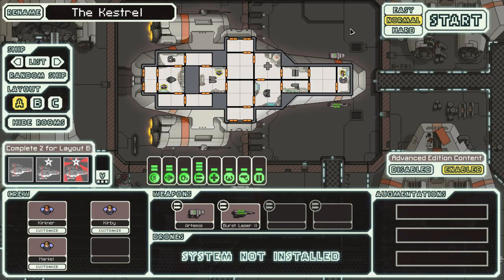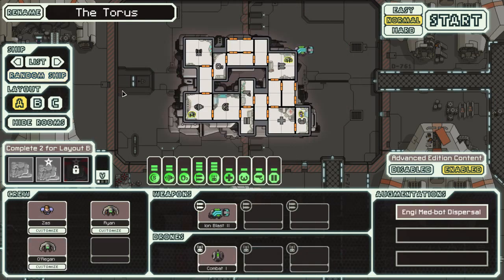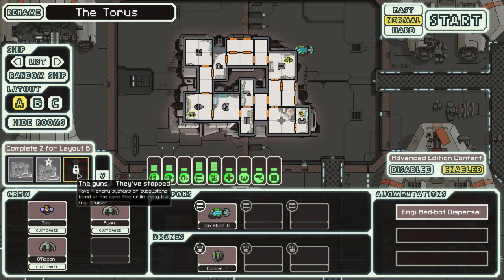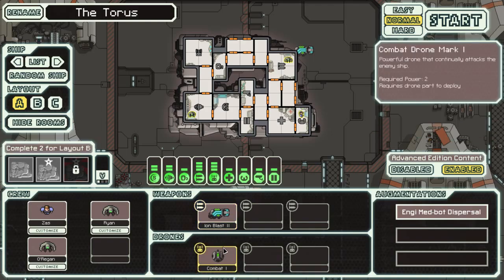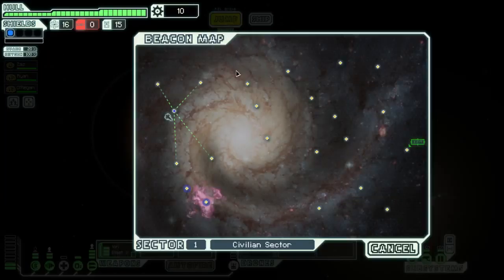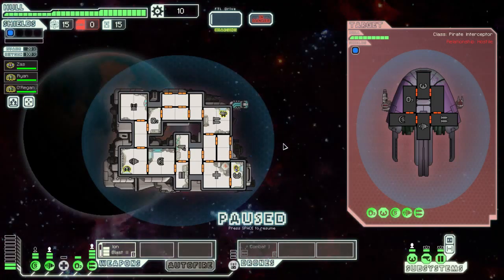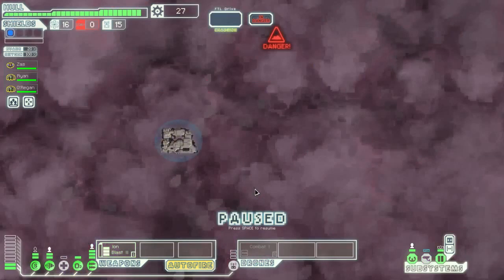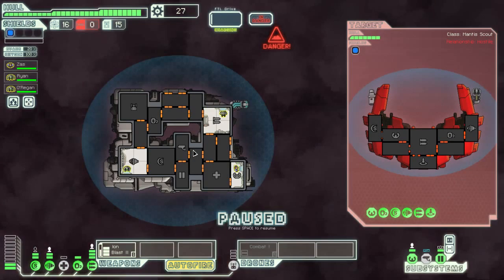FTL - 5 Minute Burst - S03E01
I'm the marmoset and this is a five minute burst of FTL. Season 3 with the randomly selected Torus.